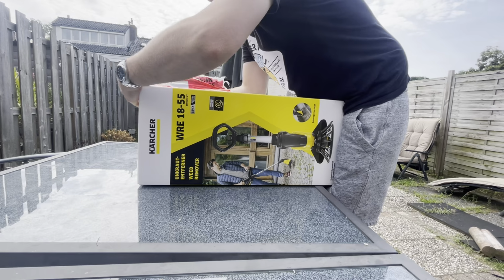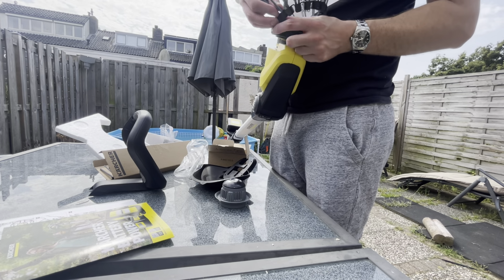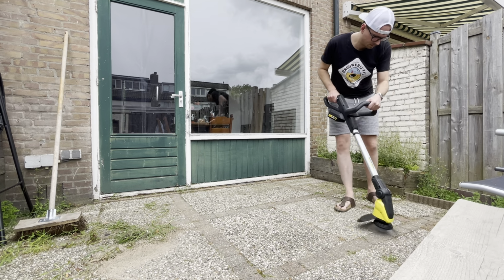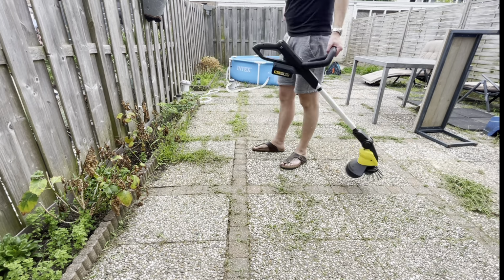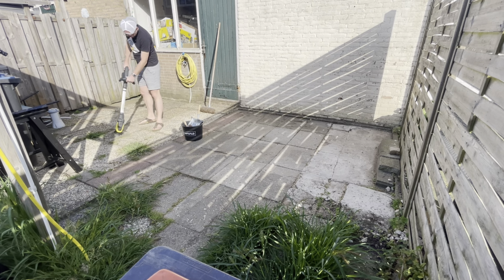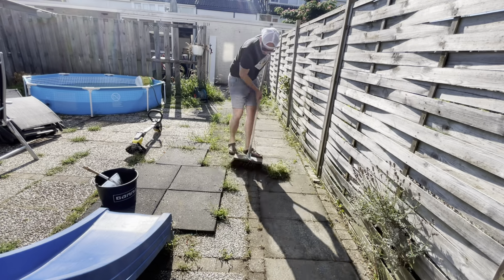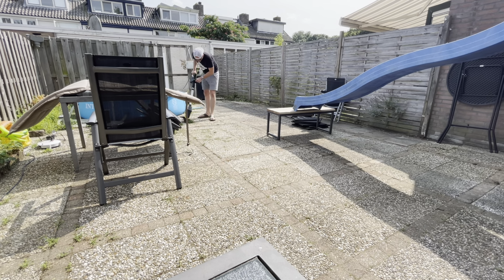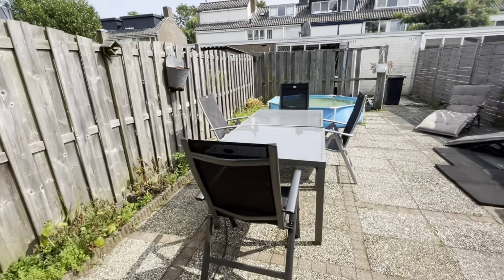Kärcher Weed Remover Review: Does It Really Work?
Are you tired of struggling with stubborn weeds in your garden? 🌱 In this in-depth review, we put the Kärcher Weed Remover to the test to see if it really lives up to the hype. With its 18V cordless power, this tool promises to make weed removal effortless and efficient, but does it deliver? Watch now to find out!

🛠️ What's Covered in This Review:

Kärcher Weed Remover unboxing and first impressions
Performance test on different surfaces
Pros and cons based on real-world usage
Is it worth the investment?
If you’re considering purchasing the Kärcher Weed Remover or just curious about its capabilities, this video is for you!